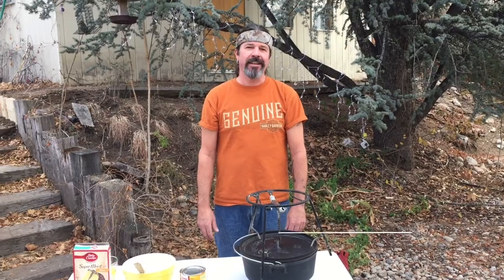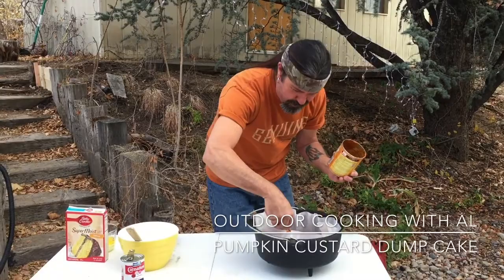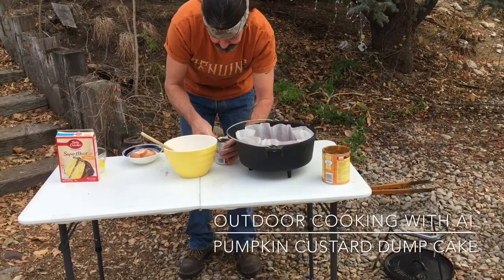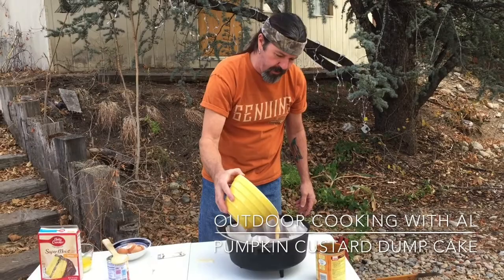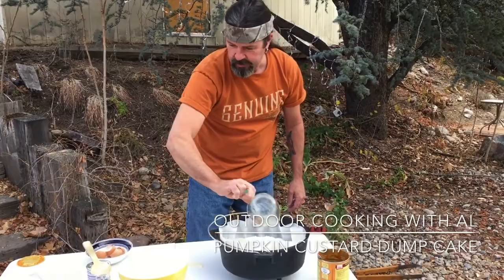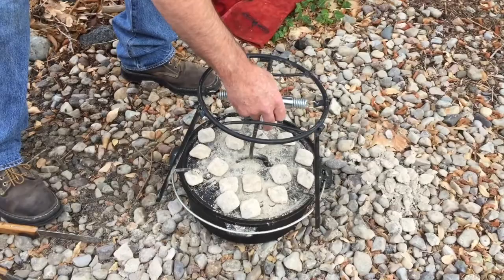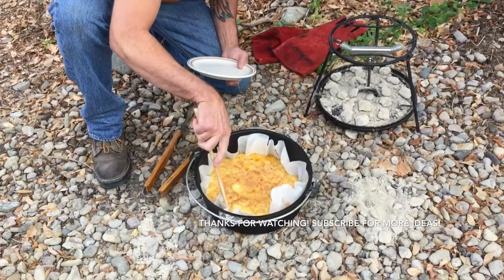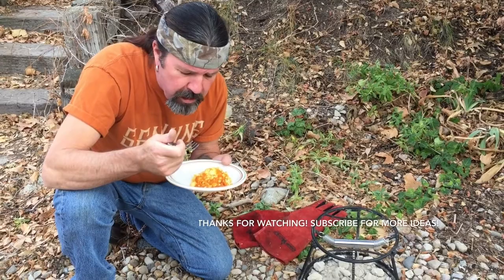Easy Dutch Oven Pumpkin Custard Dump Cake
➜ To buy Outdoor Cooking with Al Cookbook

➜ To buy CampMaid Dutch Oven, Lid Lifter or Charcoal Chimney